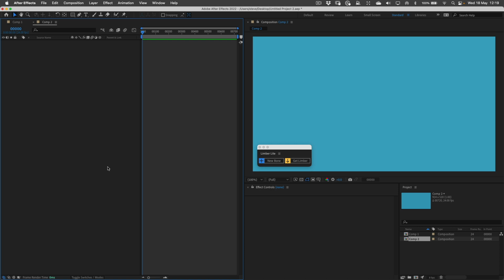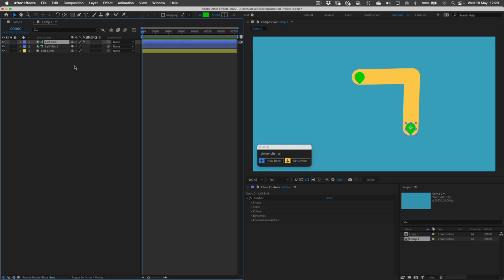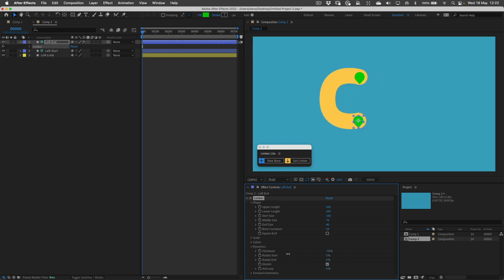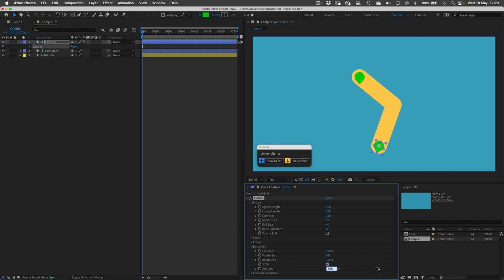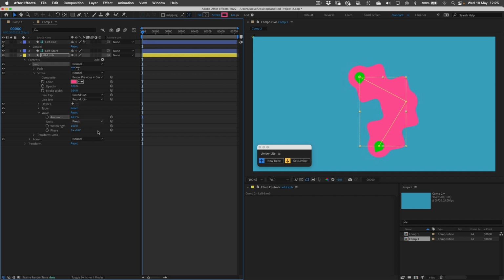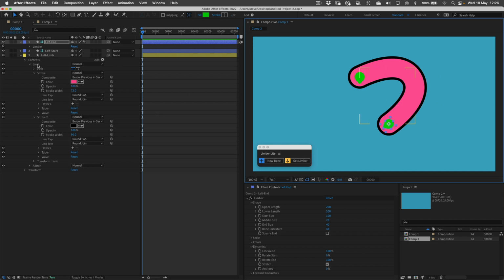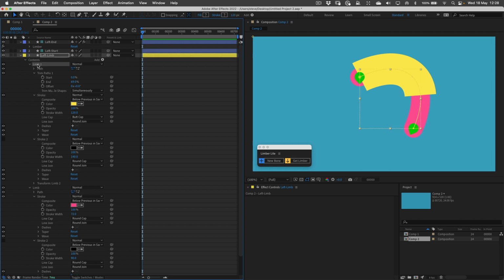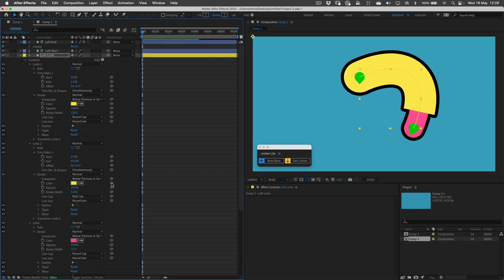How to customize limbs with Limber Lite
THIS VIDEO IS FOR AN OUTDATED VERSION OF LIMBER LITE.
Limber Lite is currently unavailable. Sign up for the Animatable newsletter to be the first to know when it's relaunched

If you’re totally new to character animation in After Effects, there’s no quicker or easier way to get started than with Limber Lite. In this short video I’ll show you the basics of how it works and how to alter the look of the limbs to suit different characters.

In part two, I’ll show you how to add limbs to a simple character and make them work within the animation.

Chapters:
00:00 Introduction
00:22 What is Limber Lite?
01:51 Limber effect properties
04:56 Styling the Stroke
06:52 Adding more strokes
08:21 Making a sleeve
09:47 Adding an outline
10:34 Wrap up